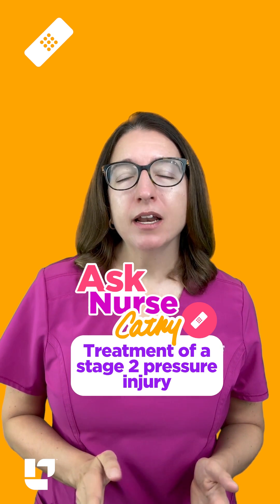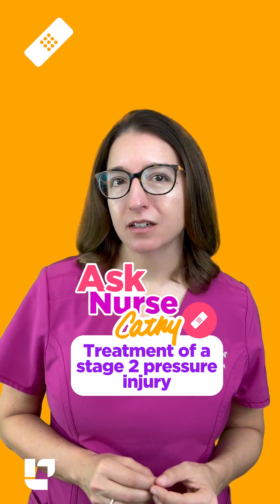What to put on a stage 2 pressure injury/sore: Wound Care Nursing SHORT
👩🏻⚕️🩺 In this episode of Ask Nurse Cathy, she tackles @kamalzone7938 question "What do we put on a stage 2 pressure sore?"

LEARN SOMETHING NEW? Share in the COMMENTS! Want to take a deeper dive check out our full length video on the subject